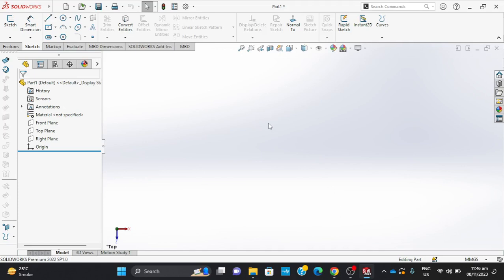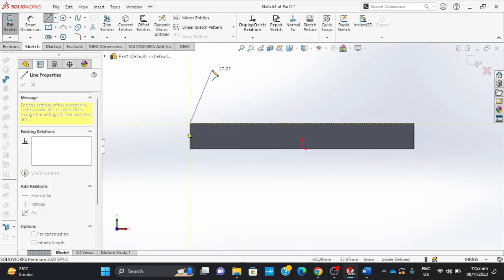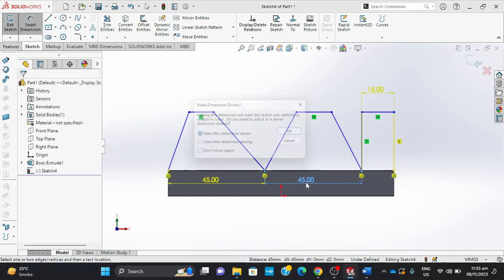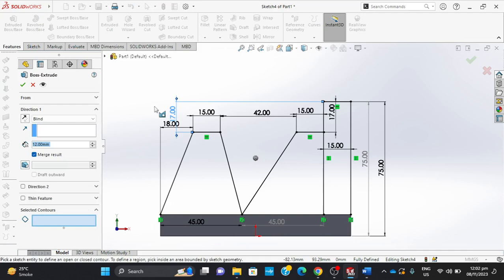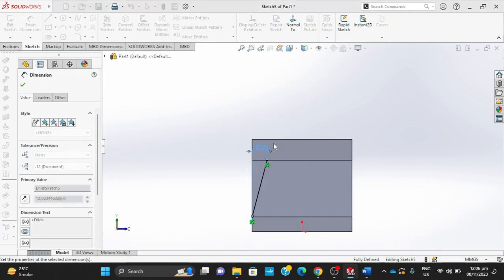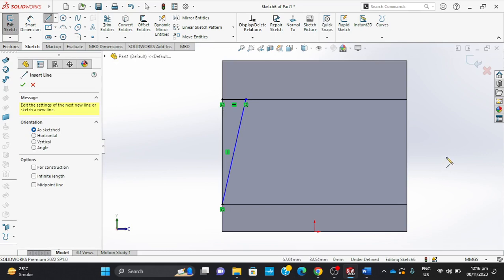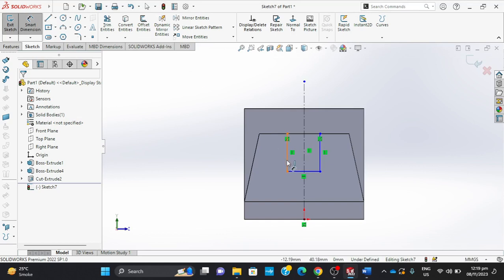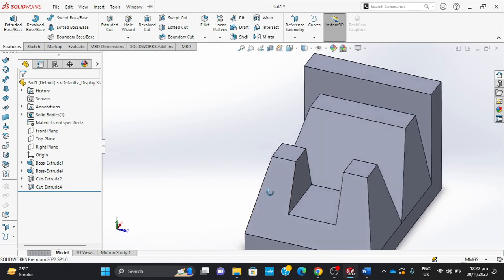November 10, 2023